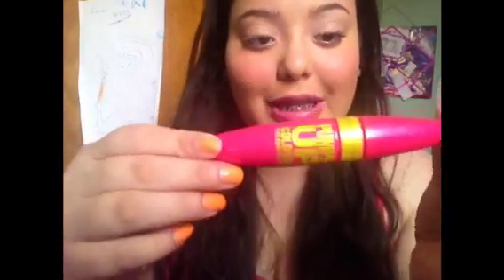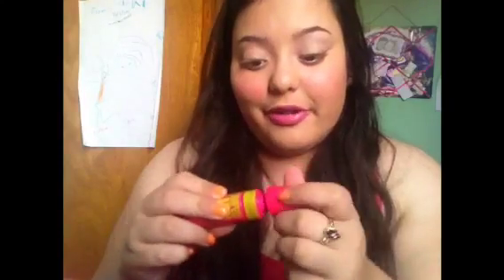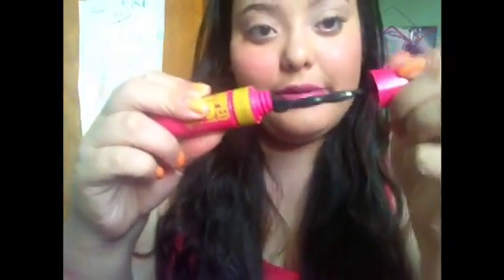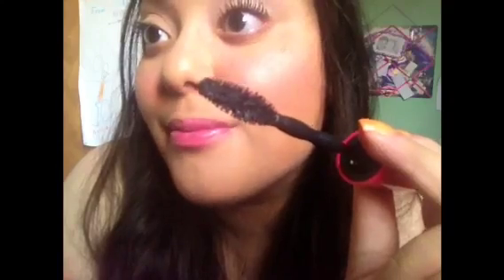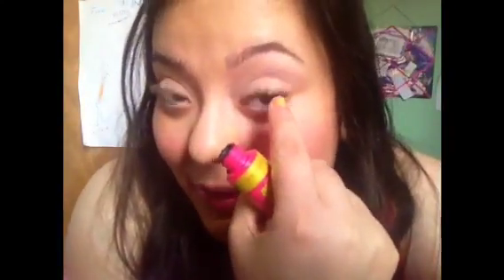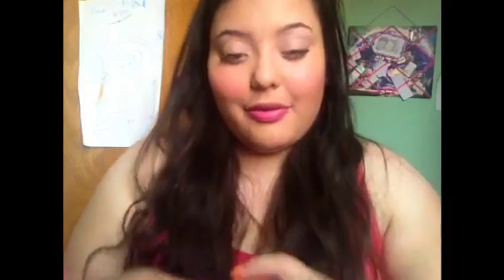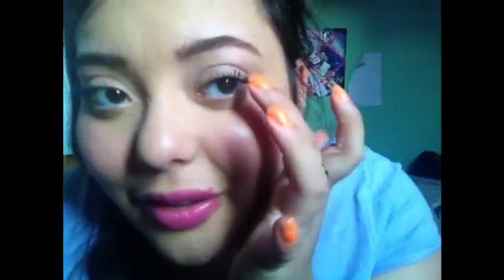Maybelline pumped up colossal mascara 1st impression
Thx u watching guys xx much love